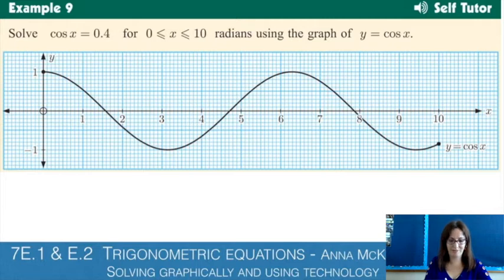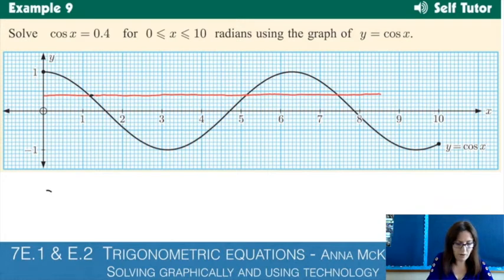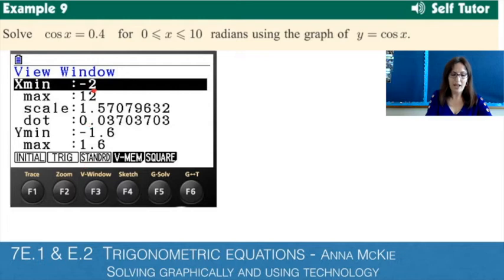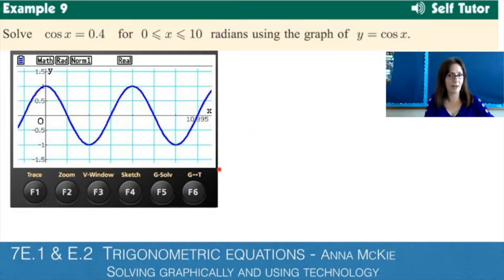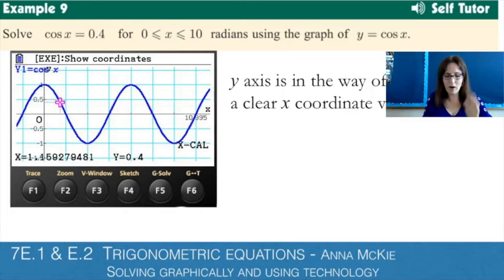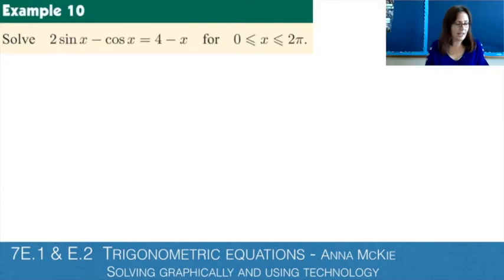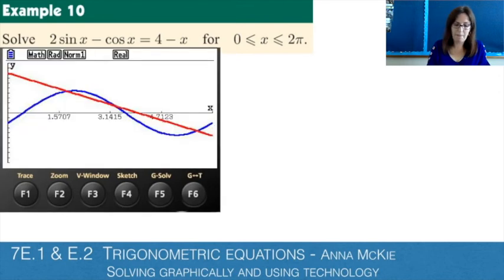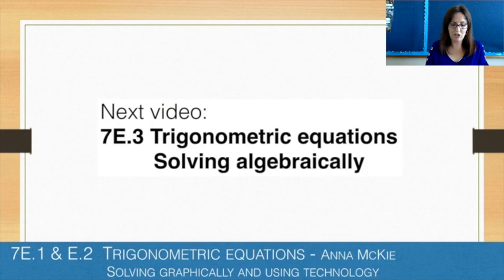7E.1 & E.2 Trigonometric equations: solving graphically and using technology